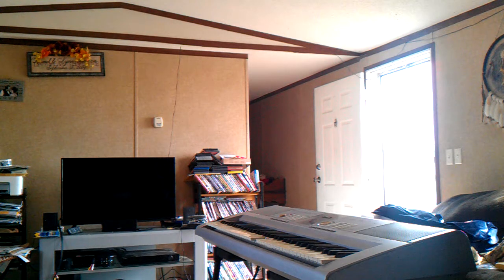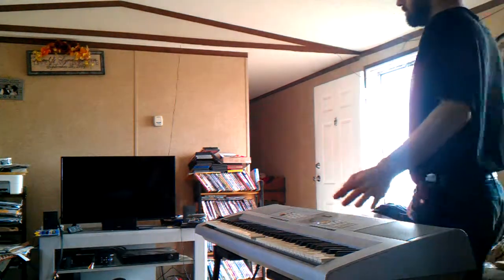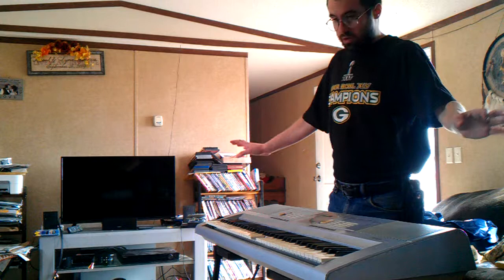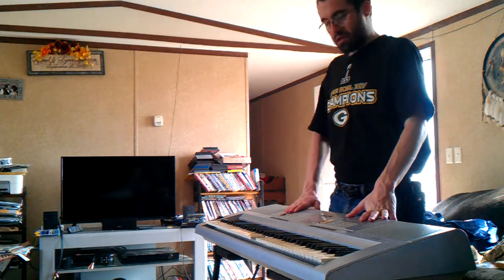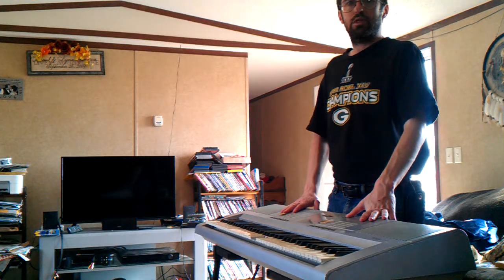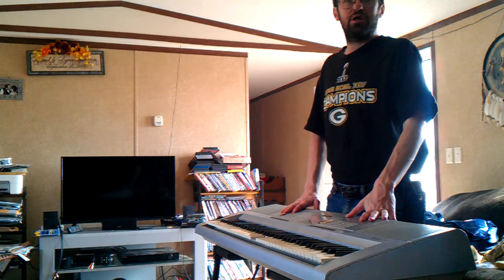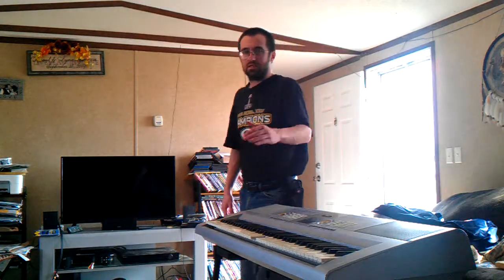Yamaha Portable Grand DGX 203 issues no sound sometimes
here i am showing u what exactly ,y key board i s doin here u can see that i have lights but absolutely 0 sound comment down below tell me what you think could be goin on like this video share this video this was filmed yesterday and btw u hters can keep hating cause it still gets my videos out there im trying to figure out whats goin on with my key board yall dont need to be hatefull just cause u wanna hate my videos or whatever jus trying to ask for help on solving what is actually wrong